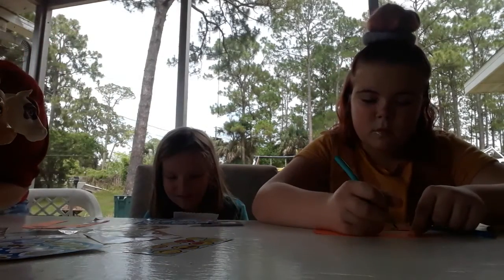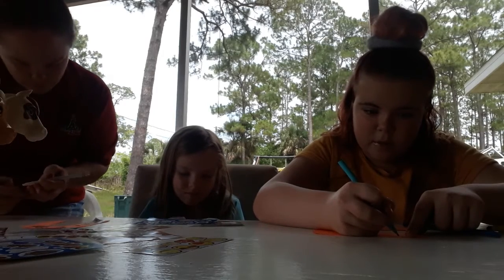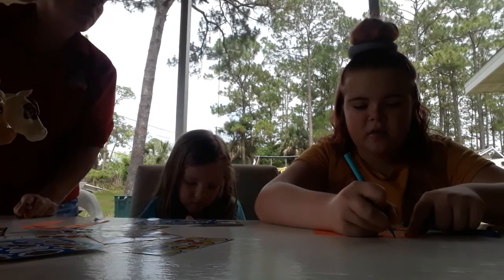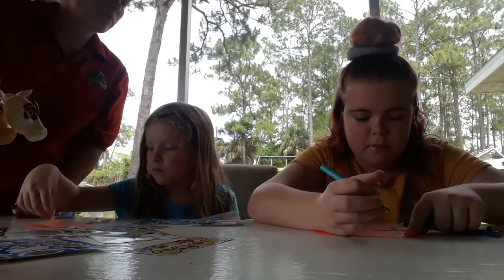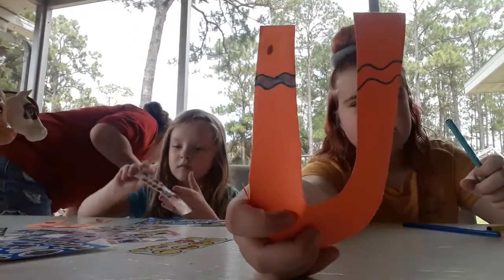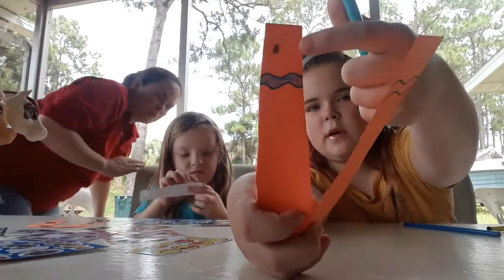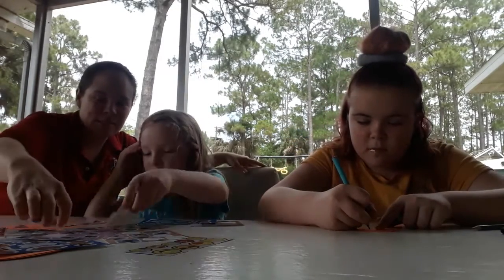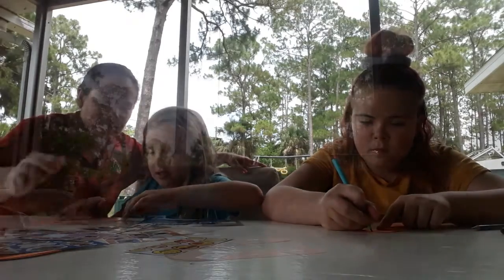Cowboy Boots, Hats and Horseshoes with Miss Martha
You just need paper, markers, stickers and scissors to have fun with Miss Martha and her daughters for Wild West week!